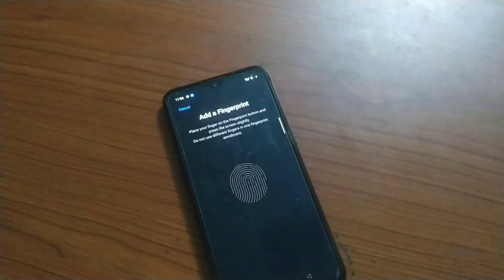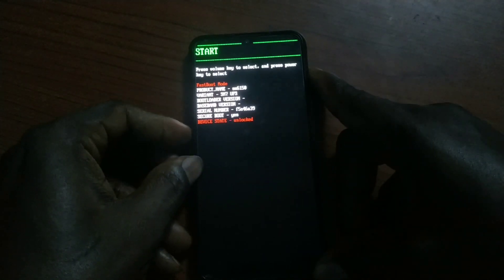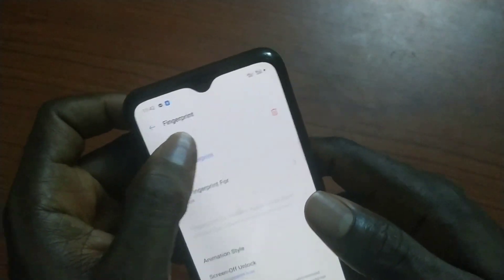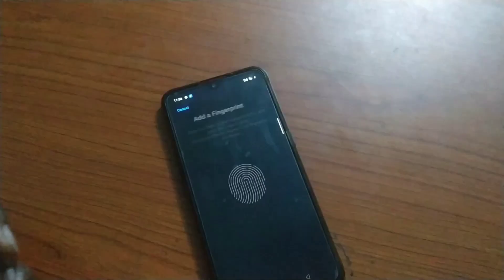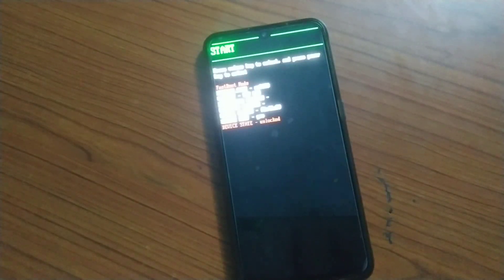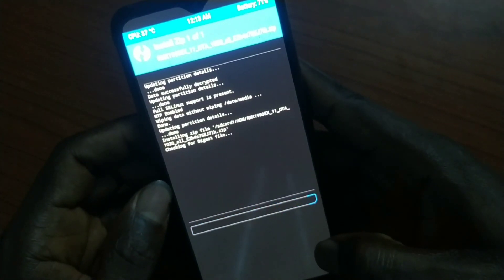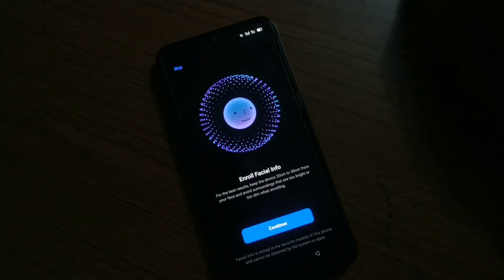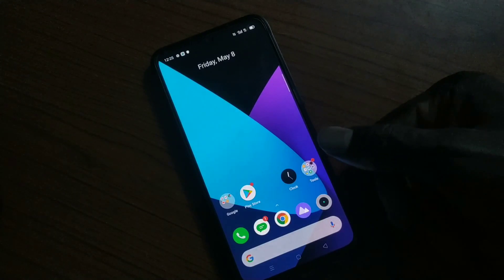Fix Realme UI Broken Fingerprint After Rooting Realme X2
Fix Realme UI Broken Fingerprint After Rooting Realme X2 is an interesting video where we investigated the why some users of Realme X2 users bricked their phones after updating to Realme UI, unlocking bootloader and Rooting.

- Updating/upgrading from Color OS 6.1 to Realme UI won't brick your phone.
- Unlocking bootloader in Realme UI won't brick your phone and fingerprint still works with unlocked bootloader.
- Rooting Realme UI (flashing magisk) for Realme X2 WILL BREAK FINGERPRINT FUNCTION. But your face unlock will still work.
- if YOUR FINGERPRINT FUNCTION IS BROKEN AFTER ROOTING AND YOU TRY TO RELOCK BOOTLOADER WITHOUT FIXING THE FINGERPRINT ISSUE FIRST - YOU WILL BRICK YOUR PHONE.
-THIS VIDEO WILL HELP YOU SAFELY FIX YOUR FINGERPRINT PROBLEM IN REALME UI FOR REALME X2.

DOWNLOADS:
Type your model number and select the latest Rom or select archive if you wish to download an older version.

HOW TO FLASH CUSTOM ROMS IN REALME UI OR DOWNGRADE TO COLOR OS FROM REALME UI

Want to see how to Downgrade from Realme UI to Color OS and Flash Customs Roms

FINGERPRINT FIX STEPS SIMPLIFIED
-1 You must be in Realme UI to try this fix and this fix is only for those who broke their fingerprint in Realme UI.

-2 This Method is TWRP recovery method so flash TWRP recovery and vbmeta see how to in the video

-3 After flashing recovery and vbmeta reboot into recovery, go to wipe, advanced wipe and wipe data partition only.

-4 Flash Stock Realme UI Ozip from the recovery after wiping only data. When it's done flashing, reboot recovery

-5 After rebooting the recovery go to wipe, format data after that reboot and your fingerprint will now work.

Tik-Tok: @smartdepotng